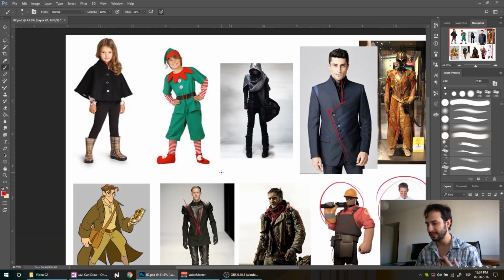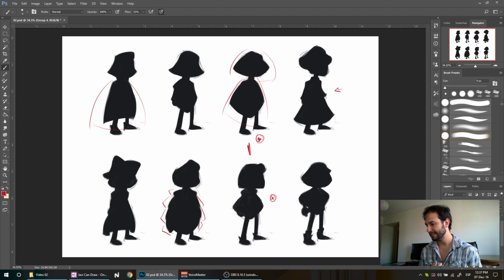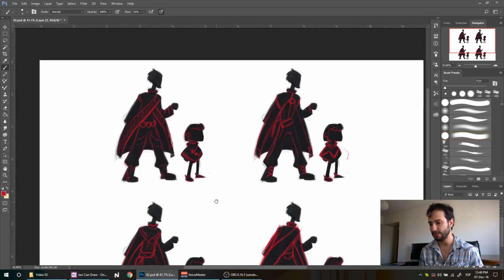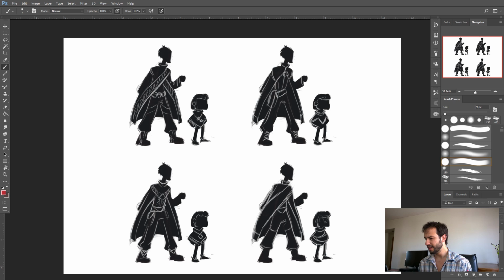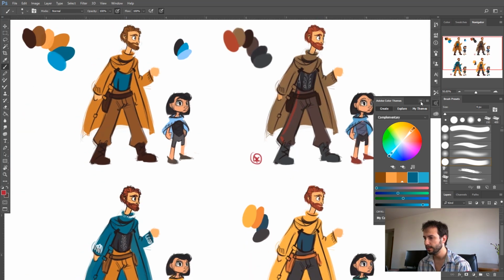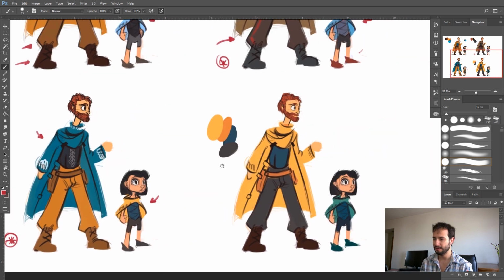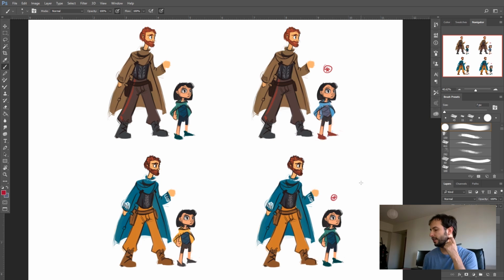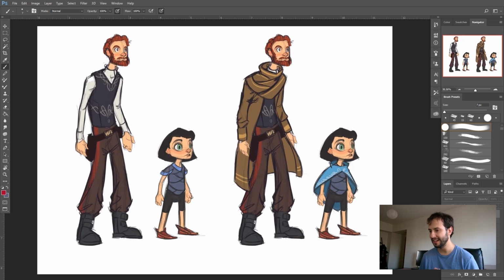COSTUME DESIGN BASICS - A Process Tutorial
HOW TO DRAW COSTUMES! Yes, you have a character and you want to learn how to dress it? well, this the process!!! I try to teach myself how to do this and I'm pretty glad with the results! remember to read the tutorials from true pros so you can get the best tips from the people that actually know!